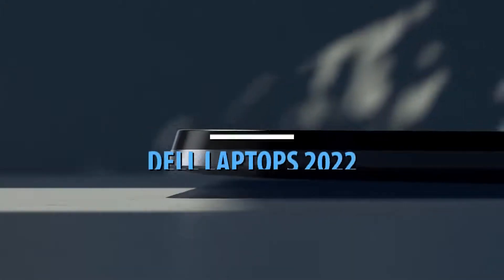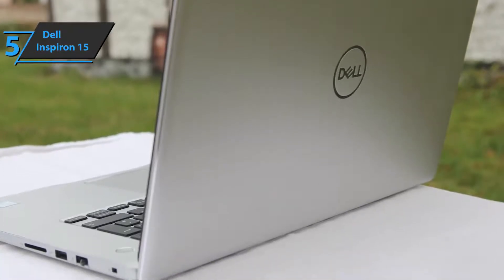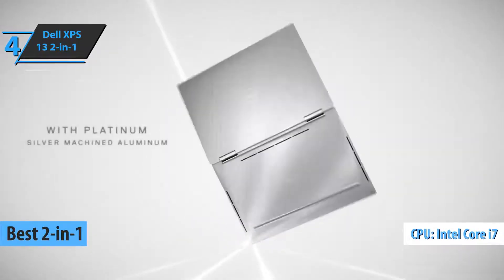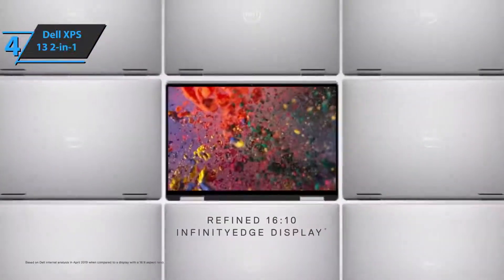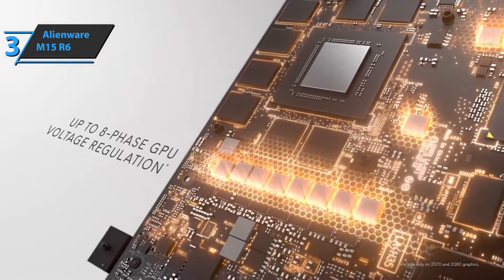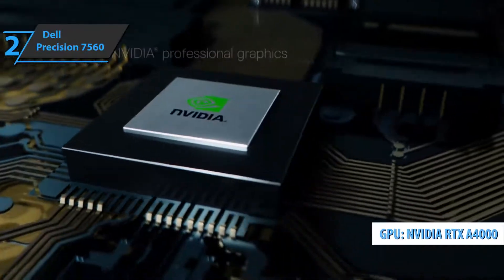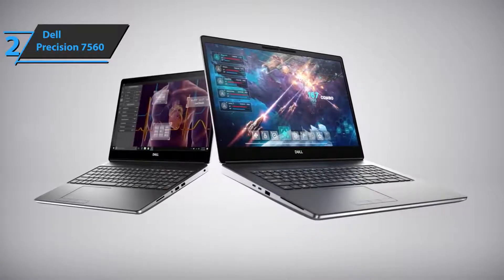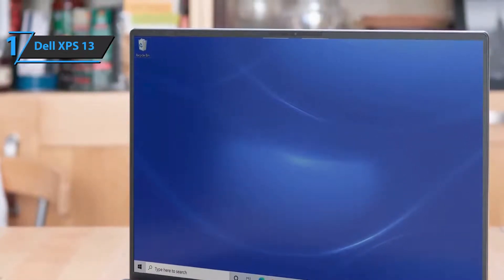BEST DELL LAPTOPS TO BUY IN 2022 | TOP DELL LAPTOP 2022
Links to the Dell Laptops we listed in the video:

➜ 5. Dell Inspiron 15
➜ 4. Dell XPS 13 2-in-1
➜ 3. Alienware M15 R6
➜ 2. Dell Precision 7560
➜ 1. Dell XPS 13

Best Deals on Dell Laptops

Computer Build:
AMD Ryzen 3 1200:
MSI Gaming AMD Ryzen B350 DDR4:
DeepCool TX Mid Tower Tesseract:
Kingston Technology HyperX Fury 16GB:
XFX Radeon RX 560 1295MHz,4gb GDDR5:
WD Blue 250GB Internal SSD:
WD Black 1TB Performance Mobile Hard Disk Drive:
Corsair CX Series 550 Watt 80 Plus Bronze:
32" TV HDTV LED 720p Element: